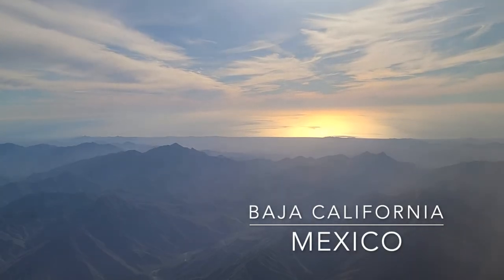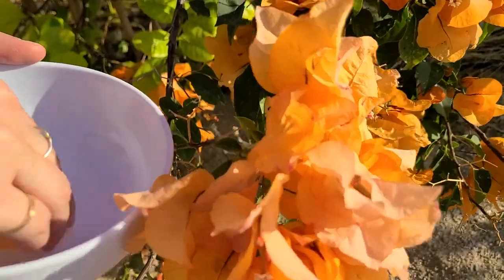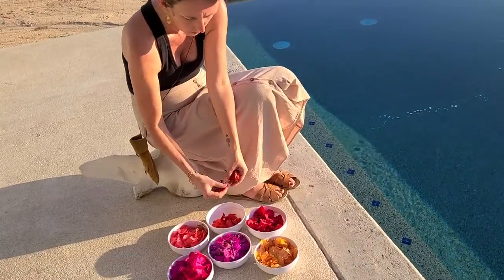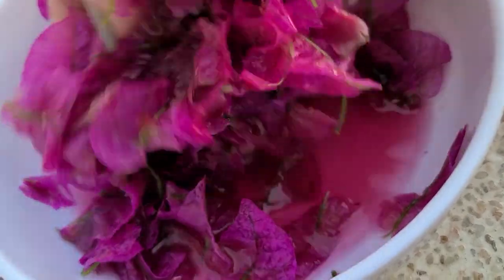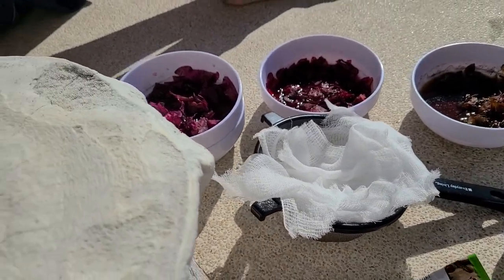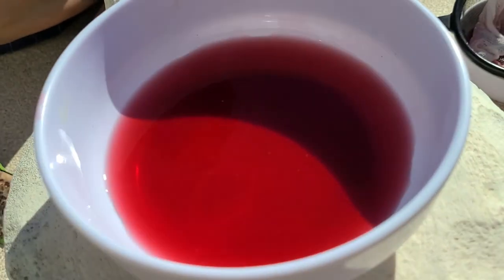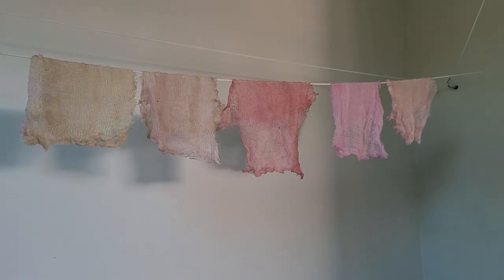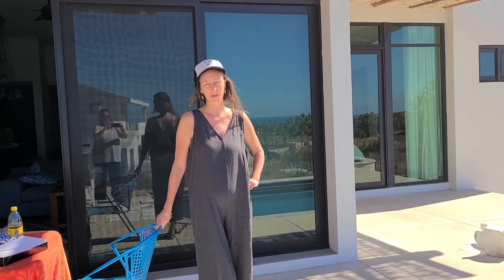HOW TO MAKE BOUGAINVILLEA INK | NATURAL COLOR | PINK RED PURPLE PEACH FUCHSIA | FORAGE | BAJA MEXICO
Join me on a foraging trip to the sun-kissed desert of Baja California in Mexico to search for natural color from bougainvillea to make vibrant organic inks.  Relax by the pool as I collect 5 different hues of blooms with my creative biz coach, Desha Peacock.  This tutorial will show you how to make natural inks and the resulting color swatches on watercolor paper & cheesecloth.  Let's capture the unique coastal colors of Todos Santos and its rugged landscape along the Pacific coastline.

CHAPTERS
0:00 Introduction - Bougainvillea inks of Baja
1:51 Travel to Todos Santos
2:21 Foraging bougainvillea blooms
8:02 Prepping flowers
9:30 How to make bougainvillea ink
22:57 Color results on cheesecloth
23:30 Inking at the beach
26:46 Ink color samples on paper
27:32 Wrap up
29:28 Blooper

SUPPLY LIST
Bougainvillea flowers
Bowls
Strainer
Cheesecloth
Glass jars
Funnel
Dropper
Gum arabic
Whole cloves
Paper - watercolor cards shown in video

2021 ICE INSTALLATION NOTECARDS - Grab a slice of my ephemeral installation practice with a bundle of 10 cards featuring the natural colors of Aruba infused in ice.  The notecards are 3.5 x 5 inches and include envelopes.  Perfect as gifts or to keep to write love notes!